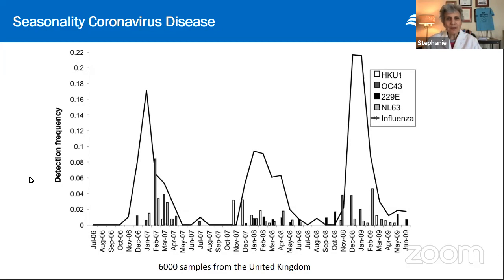COVID-19 Highlights: Seasonal trends for corona viruses and influenza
Get updates on COVID-19 statistics from Dr Stephanie Taylor, see what is ahead based on past trends and learn how to best take care of yourself, your family and your colleagues. Having effective and actionable steps is a great way to stay calm, optimistic and healthy.